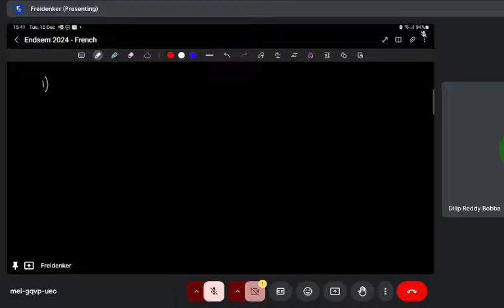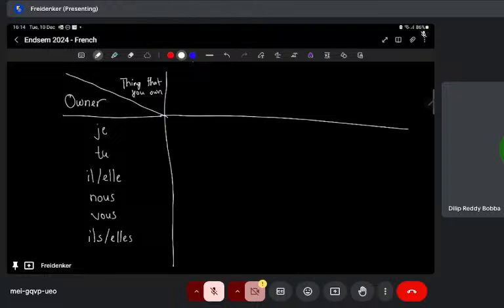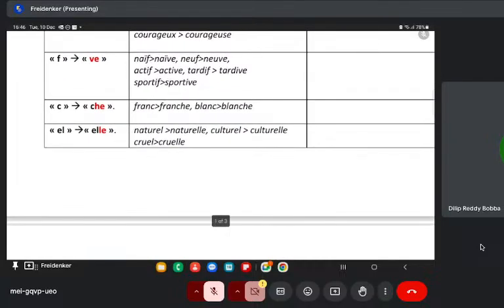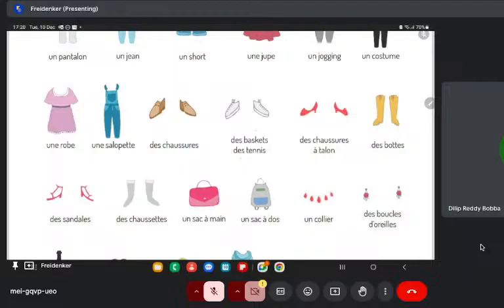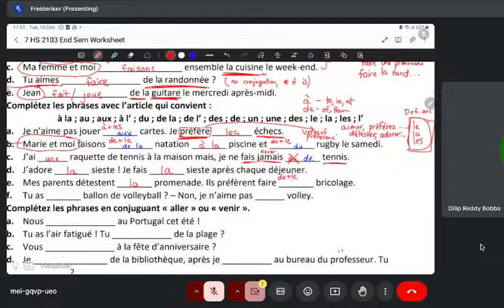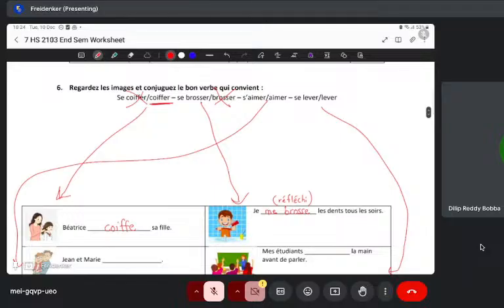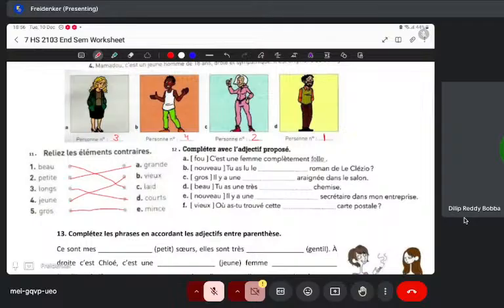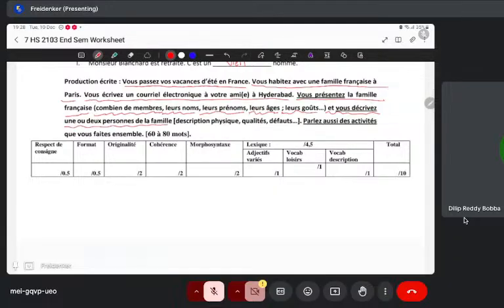MU 2-1 | French | Endsem Revision | 2024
Bonjour, mes amis ! Dans ce vidéo, on...
That should be enough French, I suppose.